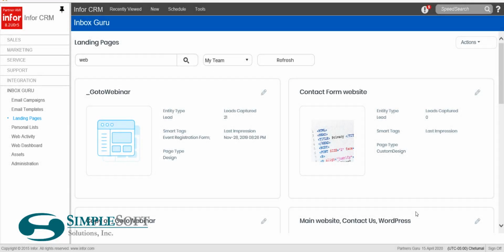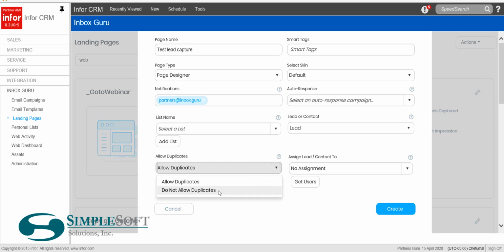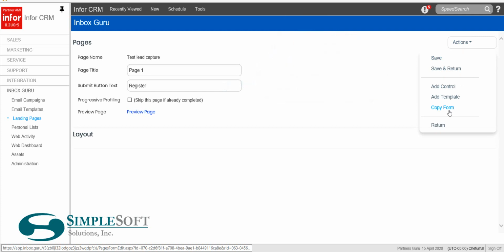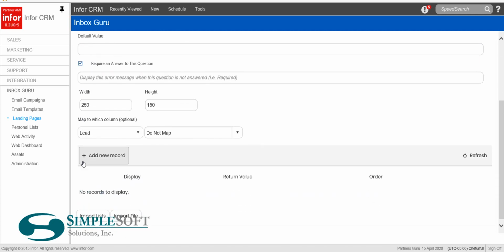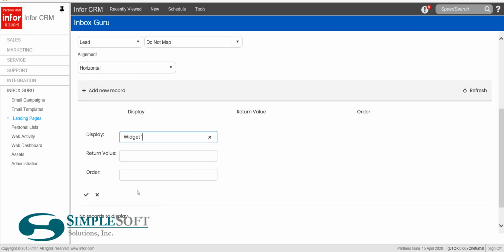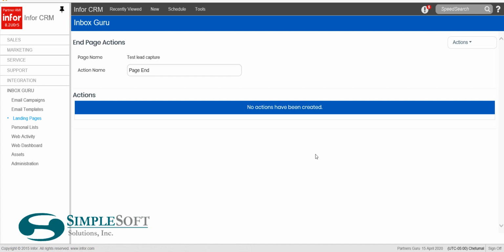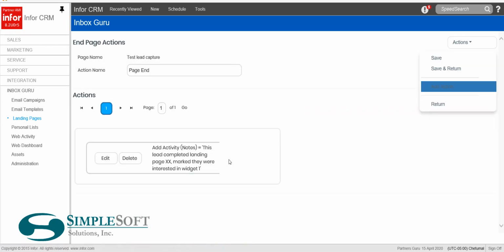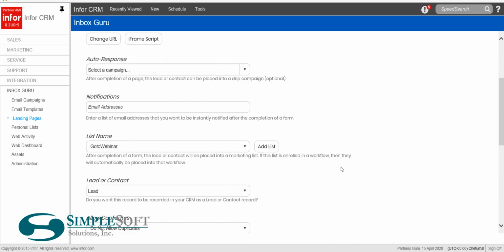Capturing Leads and creating Sales Actions for Infor CRM with InboxGuru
This video shows the power of the complete integration InboxGuru provides with Infor CRM. See how you can capture leads, qualify them and then feed directly into CRM and create follow up activities or Opportunities.